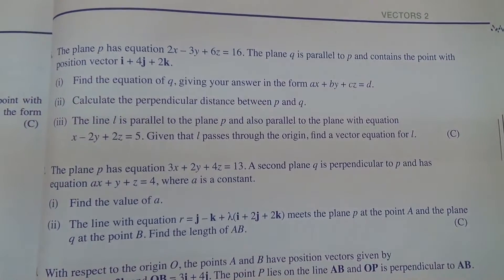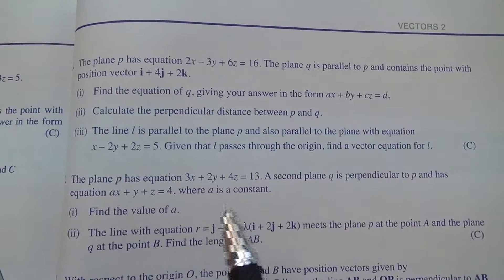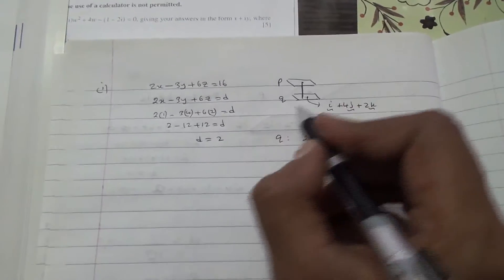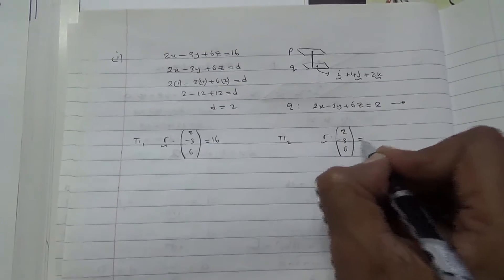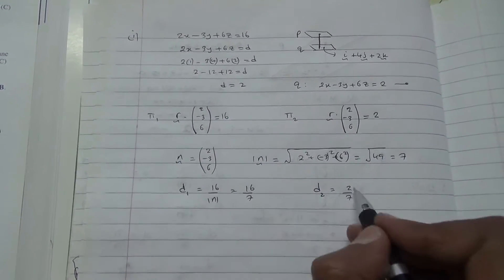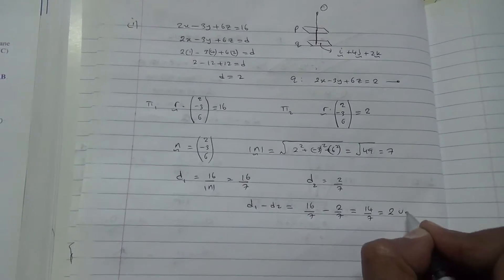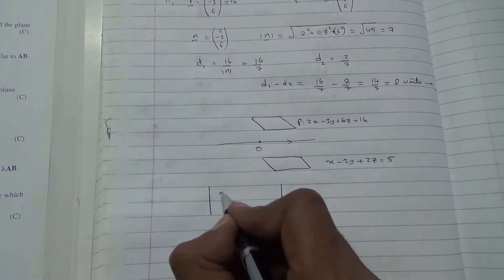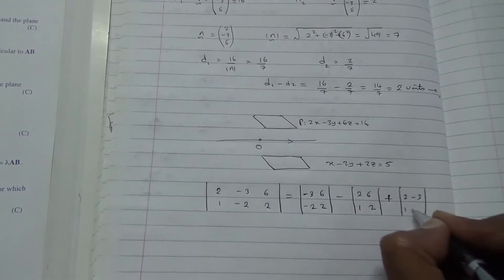Vectors Line parallel to plane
Find equation of a plane and a line parallel to another plane. Finding distance between two planes on the same side of the origin.